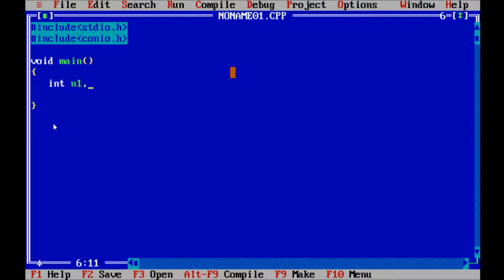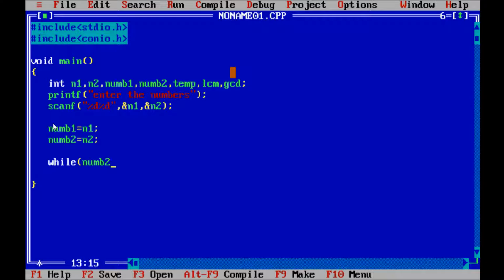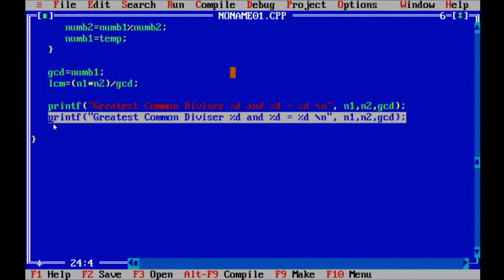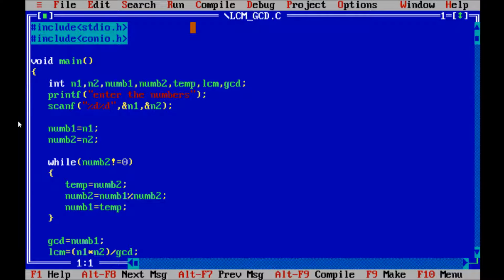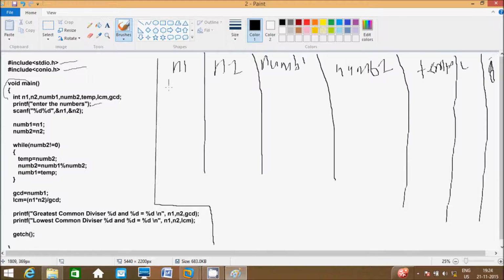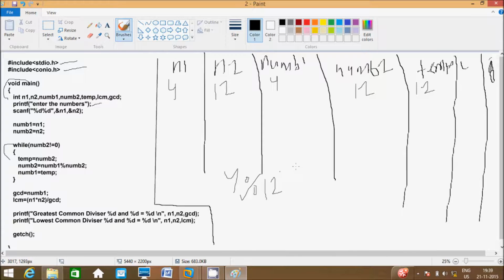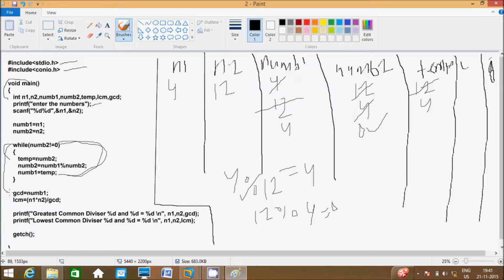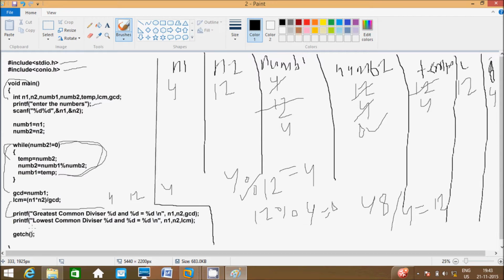C Program to Find the GCD and LCM of Two Integers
Find LCM and GCD of Two Numbers C
C Program to find LCM and GCD of two numbers